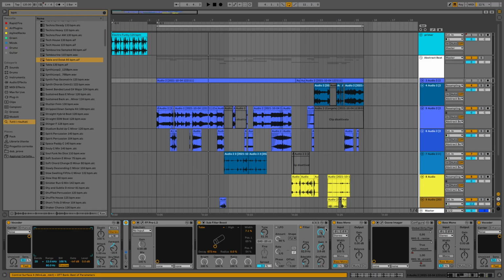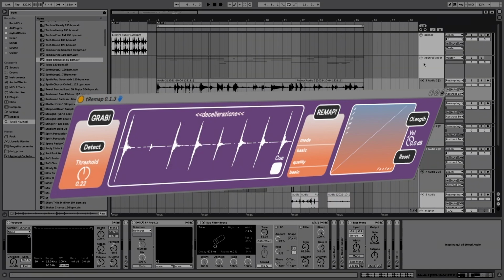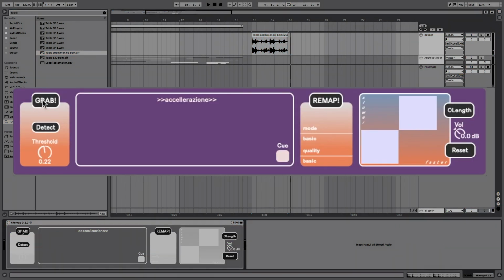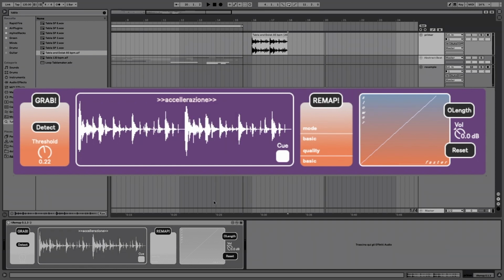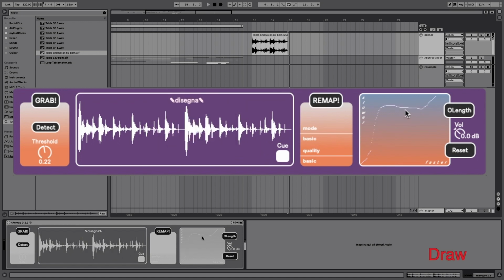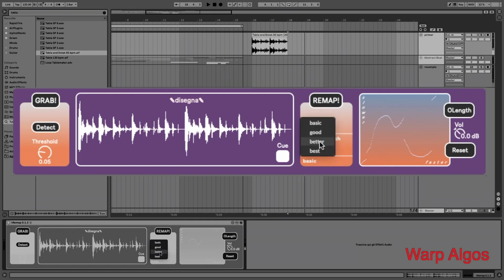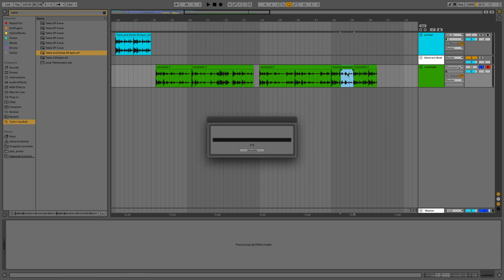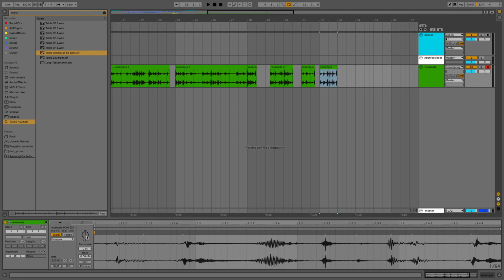tRemap by somePlugin Tutorial (Free Ableton Plugin M4L - beta)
Want to manipulate the time stretch of your ableton clips with high precision one click algorithms?

SomePlugin's new max for live device tRemap allows you to rearrange the transients of your audio material according to two standard functions: acceleration and deceleration. An extreme draw function algorithm is also available (it's very stupid and glitchy).

All this is in beta version and soon it will be reorganized into a more user friendly and complete plugin. By now it's just a violent Sound Design tool created with booth Javascript and Max/MSP.

I'm also in a pop electronic project, it's called VERGINE, here some other links: